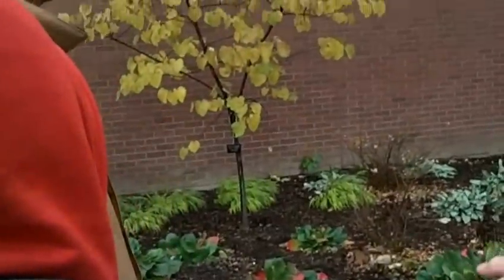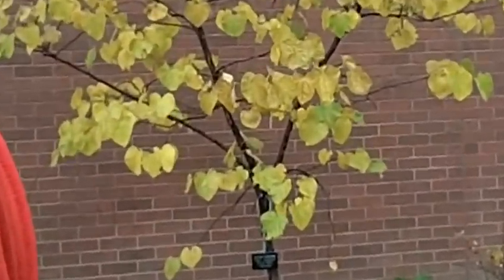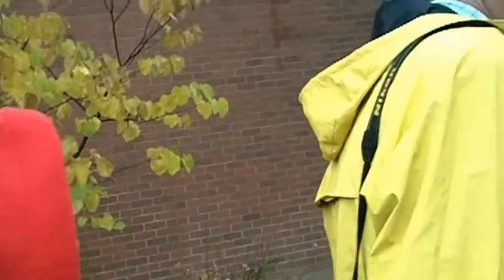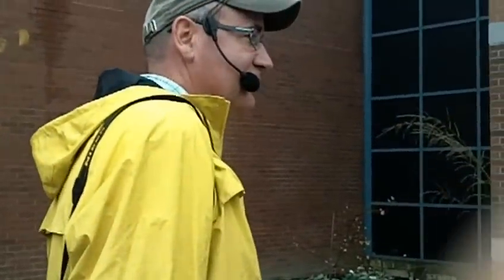Royal White Redbud? (Cercis canadensis 'Royal White')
Cannot tell difference between redbuds until they flower.